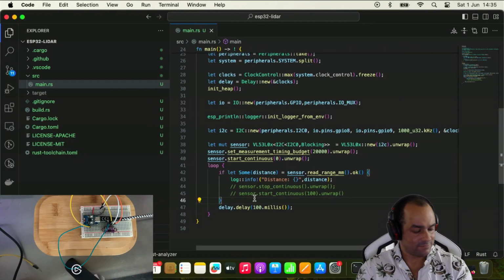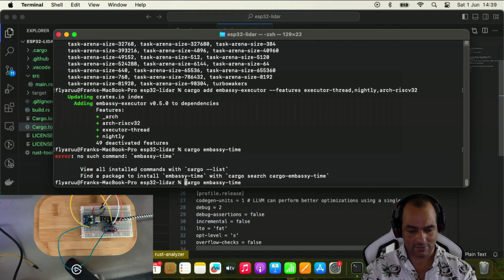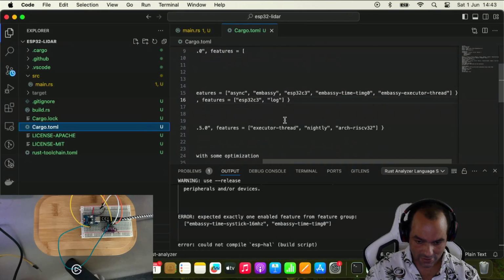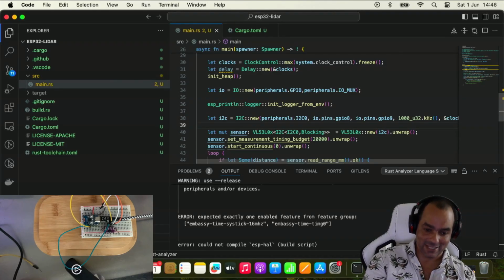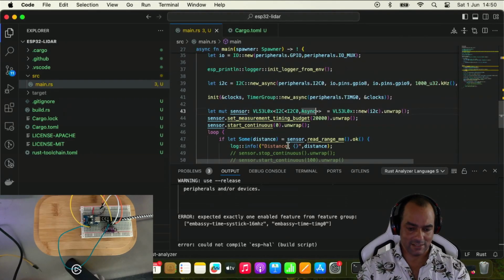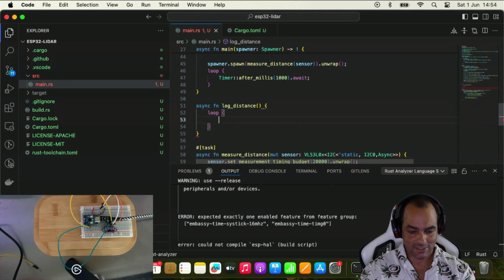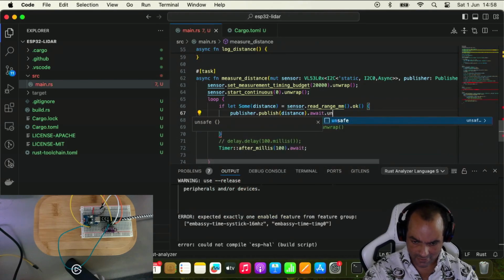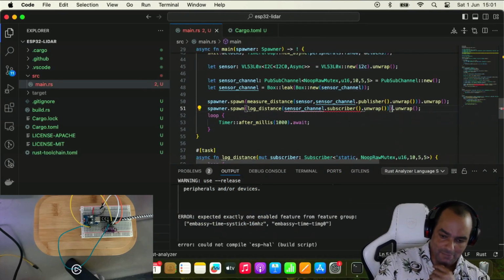Laser Range Finding: Embassy with VL53L0x (I2C on ESP32)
Today we'll make our VL53L0x async with Embassy.